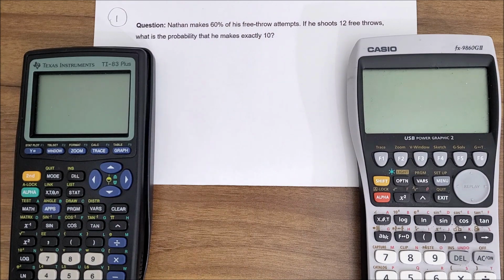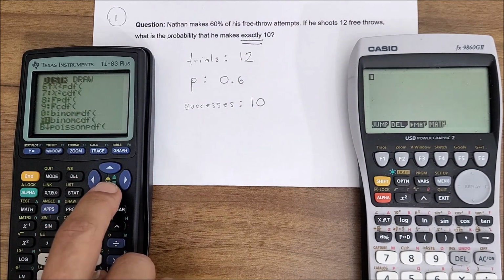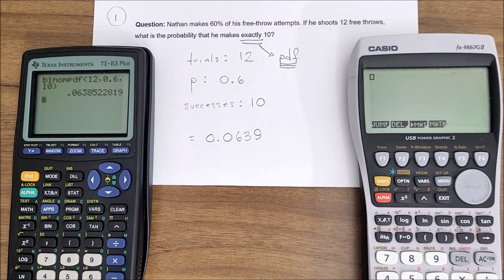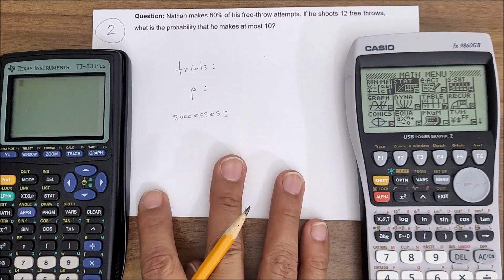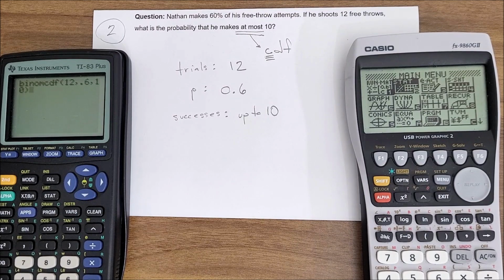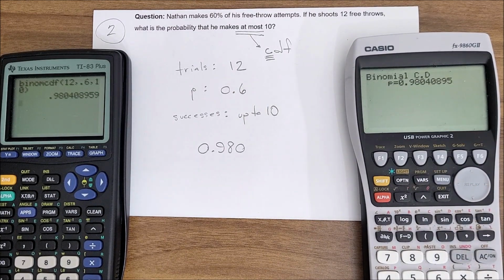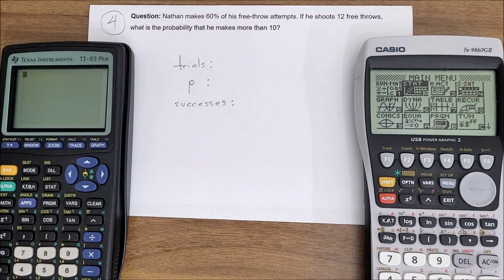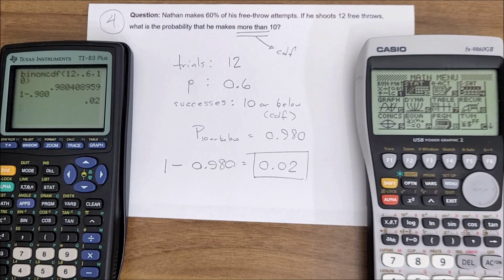5 Minute Math: Statistics - Binomial Probability - Calculator Examples (TI and Casio)